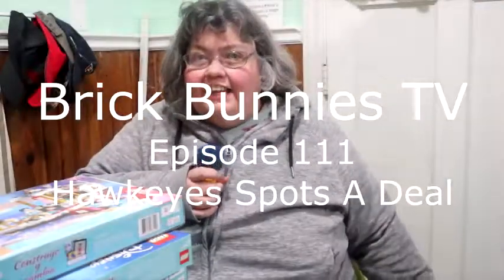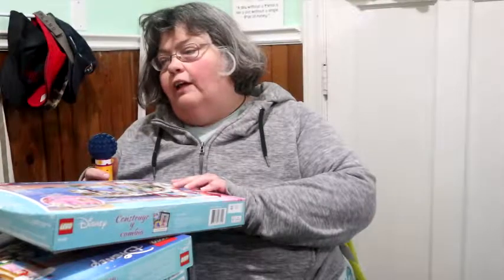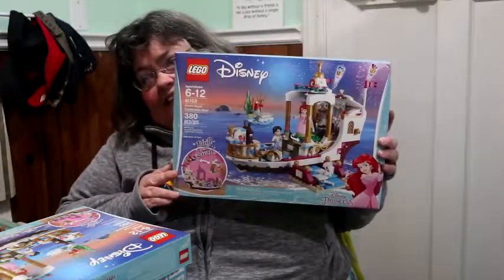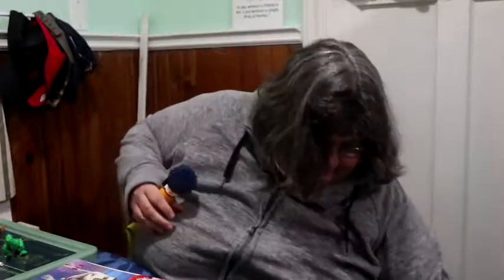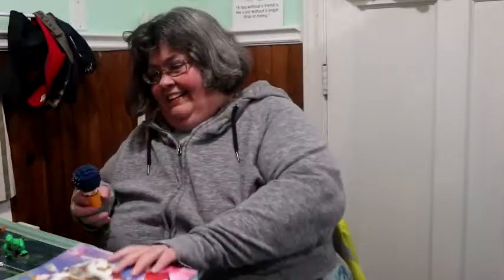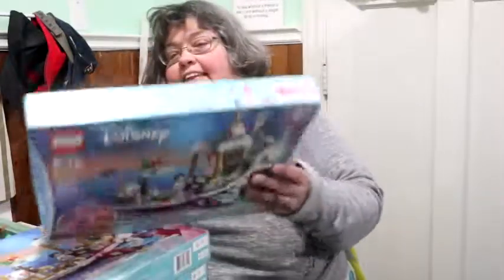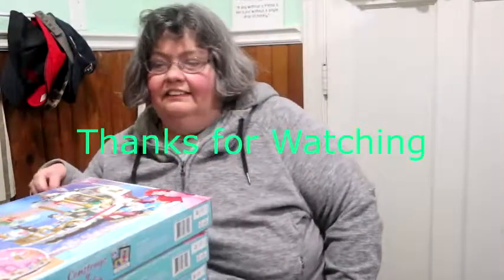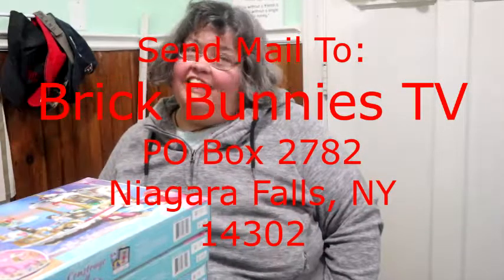BBTV Episode 111 Hawkeyes Finds a Deal 1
Brick Bunnies TV Episode 111 Hawkeyes Finds a Deal

Hawkeyes (AKA Bonnie Bunny) finds an AWESOME Deal
at Real Canadian Super Store.